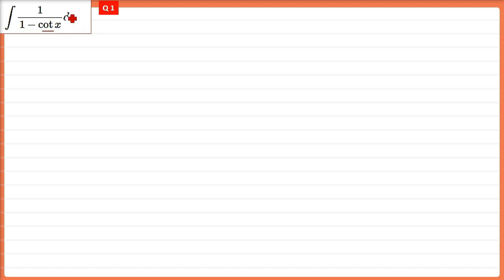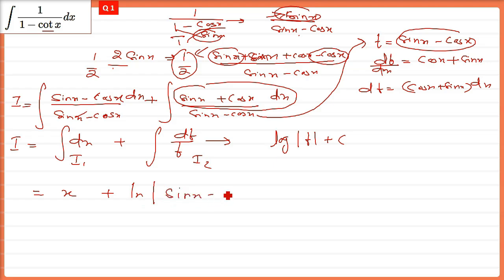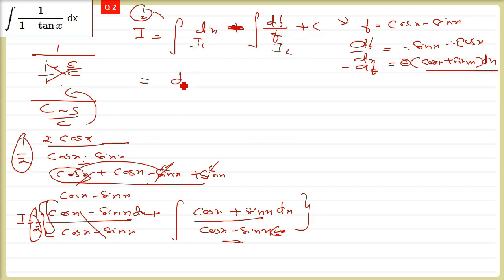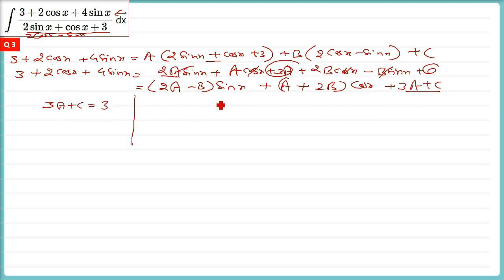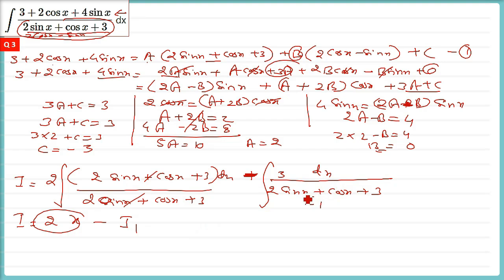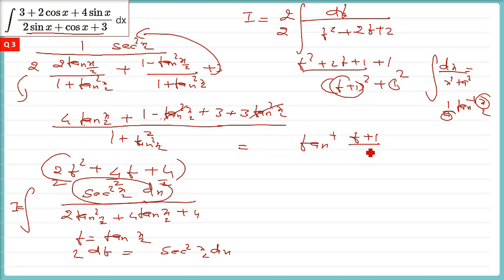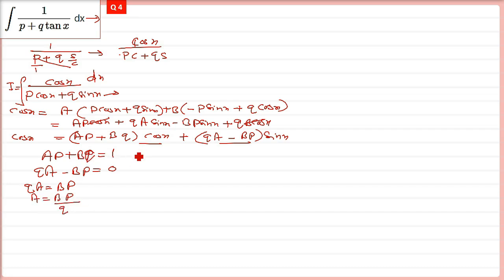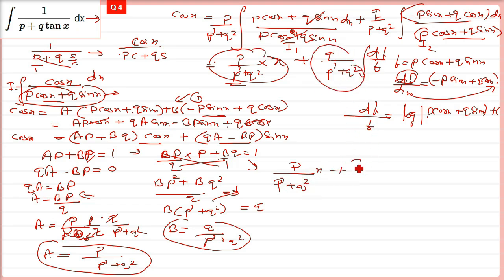RD Sharma Solutions Class 12 Maths Chapter 19 Indefinite Integrals Ex 19.24 Part 1